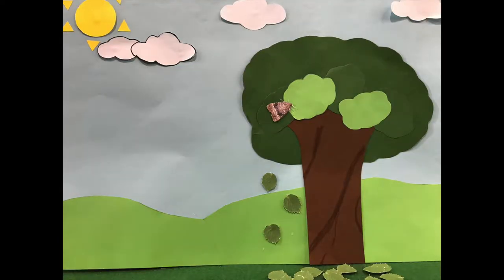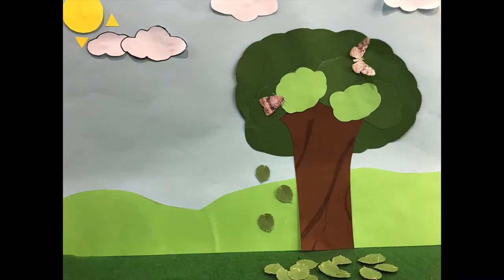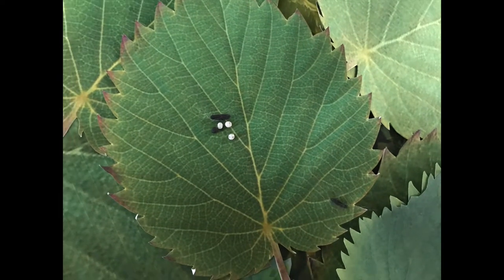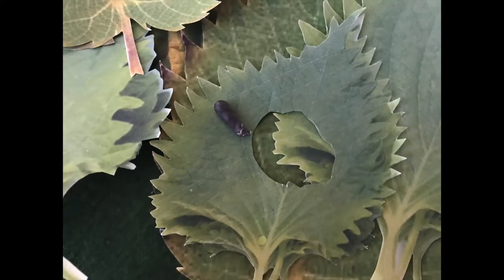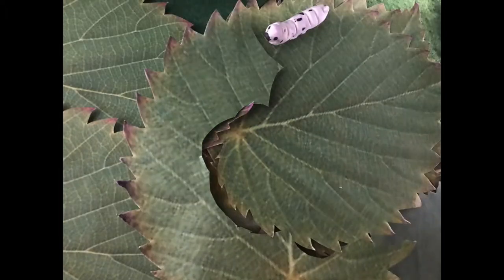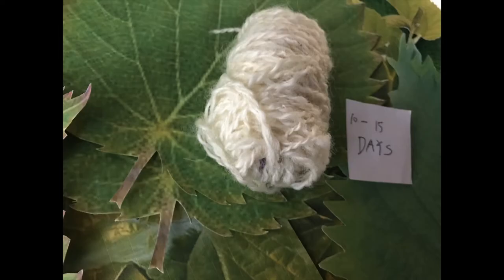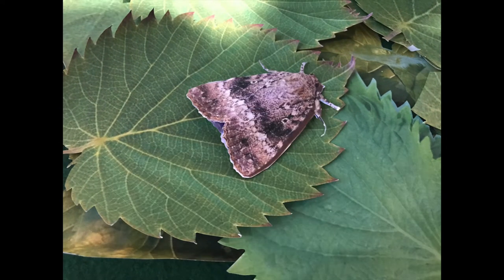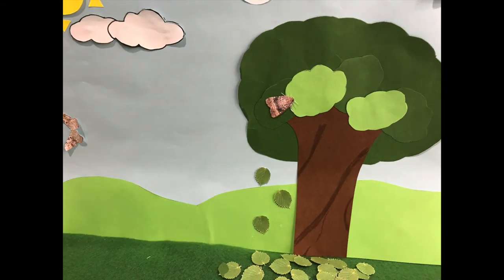silkworm life cycle